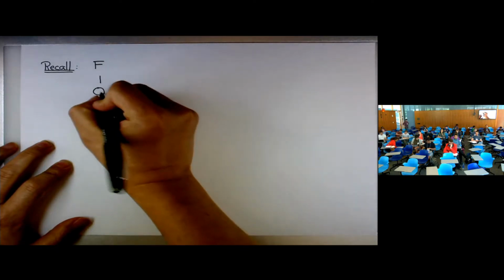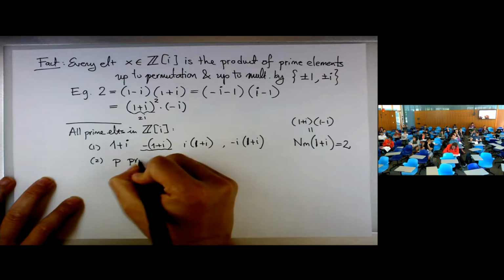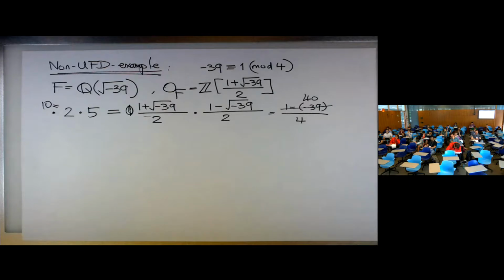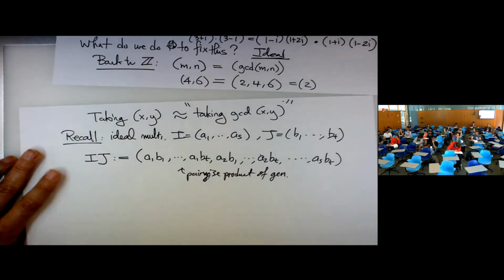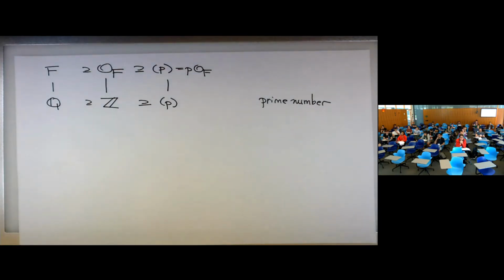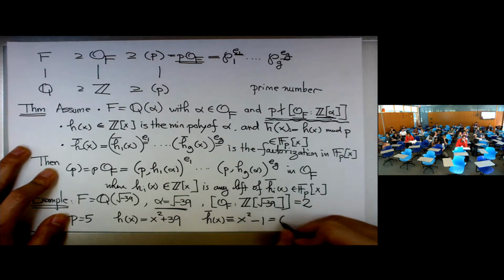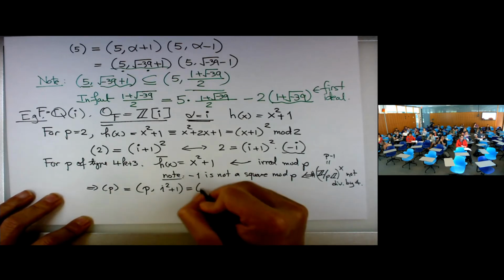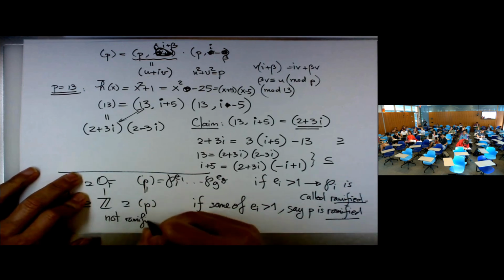CTNT 2018 - "Basic Algebraic Number Theory" (Lecture 2) by Liang Xiao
This is lecture 2 of a mini-course on "Basic Algebraic Number Theory", taught by Liang Xiao, during CTNT 2018, the Connecticut Summer School in Number Theory. For more information about CTNT and other resources and notes,